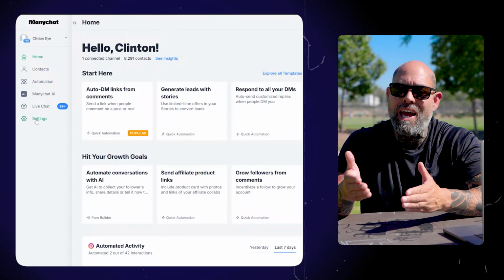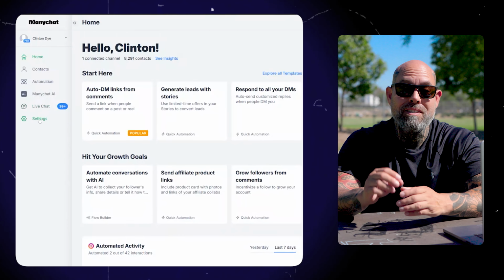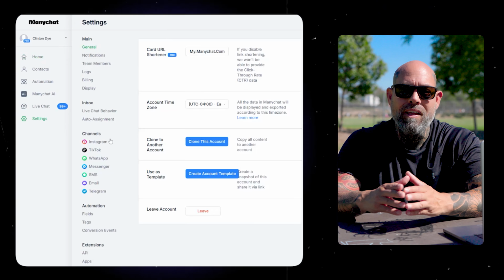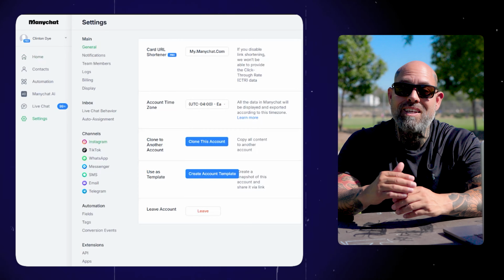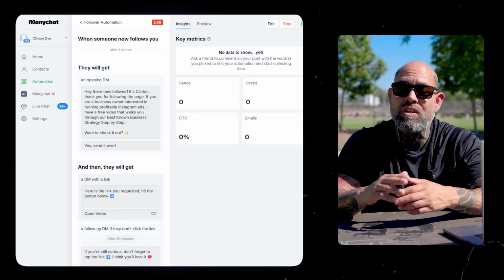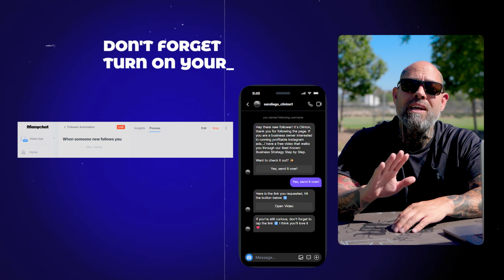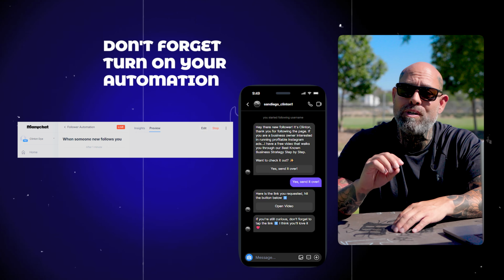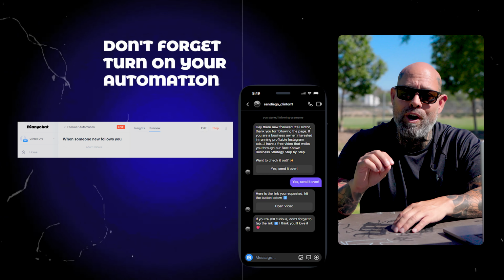Stop Wasting Money on Instagram Follower Ads! (Use This Automation)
Are you throwing money away on Instagram follower ads without seeing a return? This video reveals a Meta-approved automation strategy using ManyChat that will revolutionize how you connect with new followers and turn them into paying customers. Forget expensive virtual assistants manually sending messages – discover a 24/7 automated system that introduces yourself, provides value, and guides followers towards your offers, all while you sleep. Learn how to set up an intelligent DM sequence that converts at a rate 46x higher than standard comments. This method builds trust and nurtures leads effectively. This video guides you through setting up your Instagram account, linking to Meta Business Suite, and configuring the 'Say hi to new followers' ManyChat automation, it also helps to avoid spamming by starting slow and gradually increasing the automation's activity. This system helps to convert Instagram feed into your primary sales funnel, and generate revenue on autopilot. Stop Wasting Money on Instagram Follower Ads! (Use This Automation)

- Instagram follower ad automation
- ManyChat automation setup
- Automated Instagram DMs
- Convert followers to customers
- Instagram marketing strategy
- Lead generation on Instagram
- Meta business suite integration

*Video Chapters:*
0:00 - Introduction to Instagram Automation
0:50 - The Problem with Manual Messaging
1:30 - Why ManyChat is the Best Automation Tool
2:30 - Step 1: Connecting Instagram Business Account
2:50 - Step 2: Setting up the 'Say hi to new followers' Automation
4:45 - Instagram Messaging Limits & Warnings
5:30 - Turning Your Instagram Feed into a Primary Sales Funnel
Ready to automate your Instagram and generate leads while you sleep? And if you found value in this video check out the recommended video to learn exactly how to create your first sales funnel on Instagram!